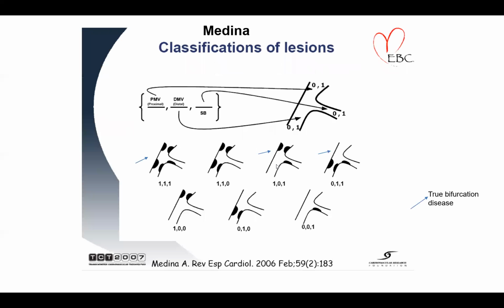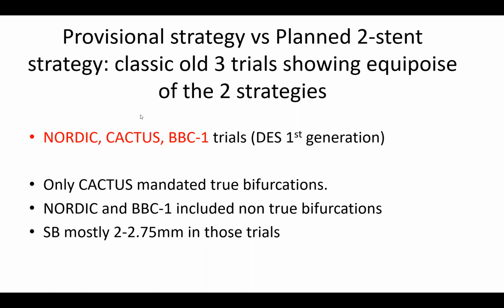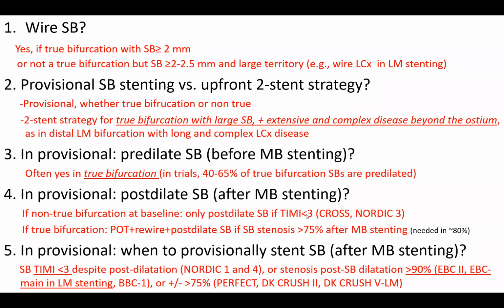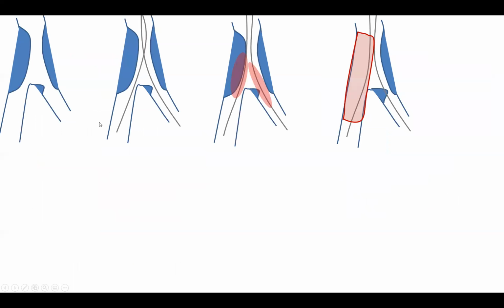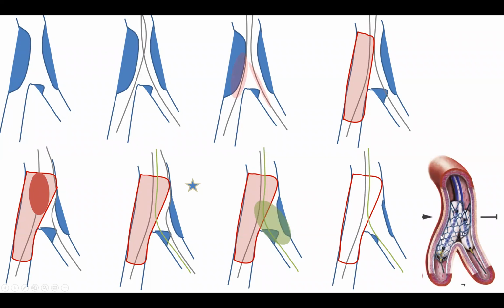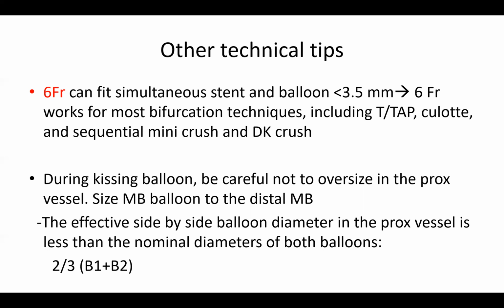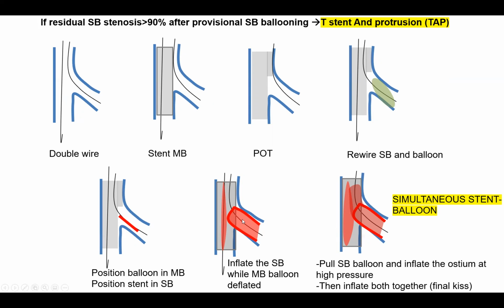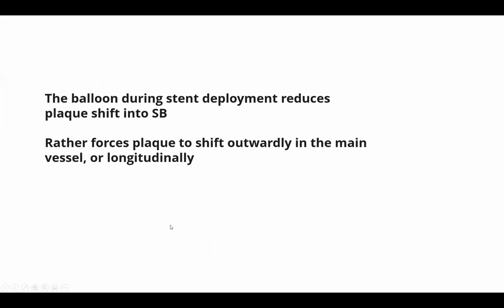Coronary bifurcation stenting: modern algorithms and details of provisional techniques- Elias Hanna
0:00 Modern classification of bifurcation lesions into 3 subtypes (beyond Medina): non-true bifurcation, true bifurcation, and complex true bifurcation
10:55 Data for the 3 potential approaches to bifurcation stenting: provisional with leave-SB-alone strategy, true provisional, planned 2-stent strategy
17:16 Answers to the 7 decision steps of coronary bifurcation stenting (e.g., when to double wire? predilate? postdilate? when to provisionally stent?)
24:20 Algorithm for non-true bifurcation. Plaque shift vs carina shift
29:59 Algorithm for true bifurcation and complex true bifurcation. Technical details of every step-Value of POT-Stent sizing distally vs proximally
50:57 Role of FFR in assessing SB residual stenosis
53:50 Additional technical tips, particularly how to rewire SB
1:03:40 Provisional stenting: T stent And Protrusion (TAP) technical steps. How to apply it and how to optimize it. TAP vs reverse crush vs culotte
1:13:02 Jailed balloon novel technique